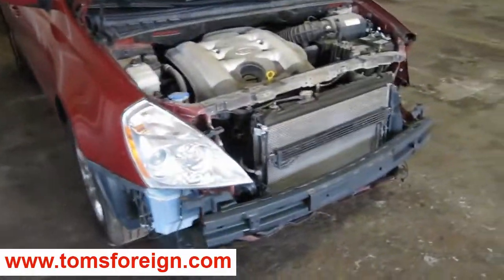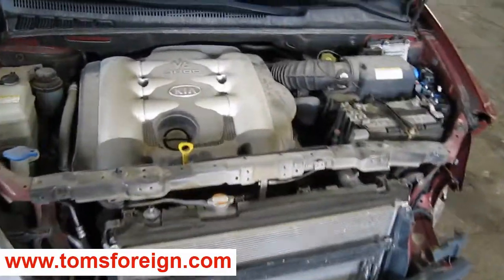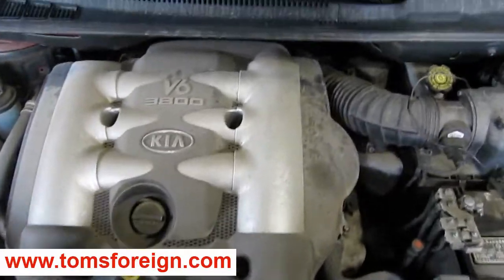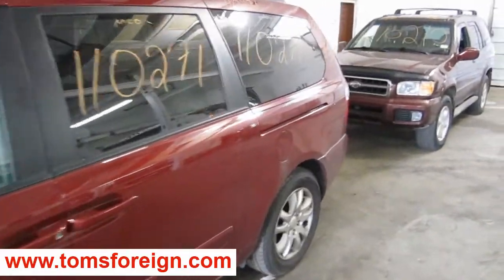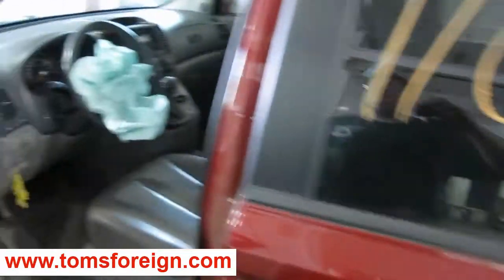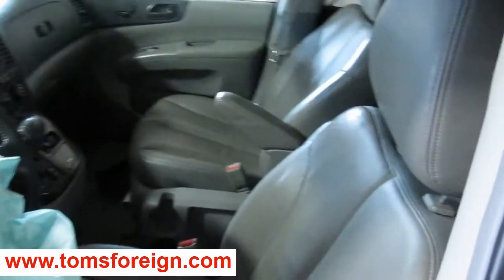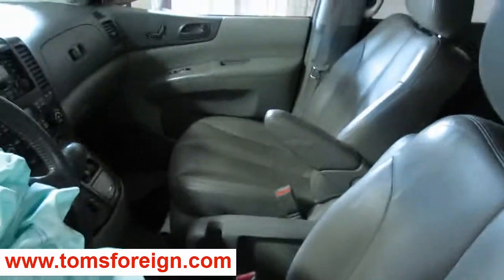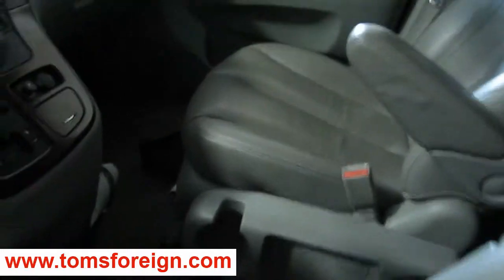Parting out 2006 Kia Sedona 110271